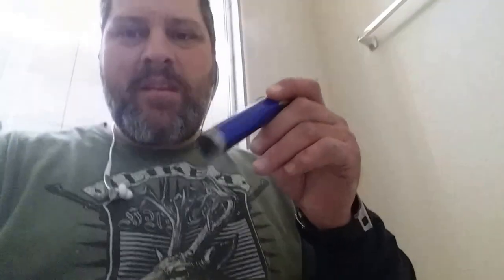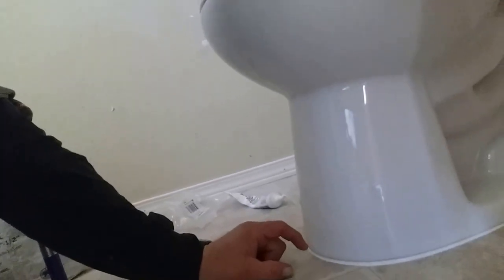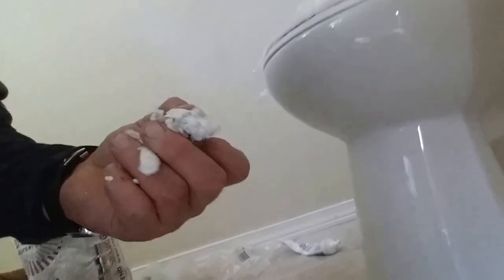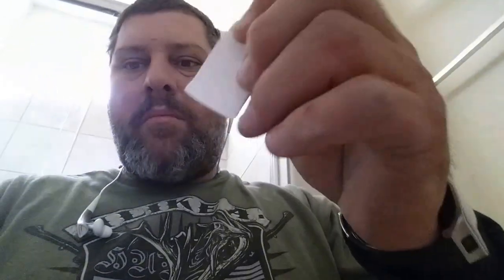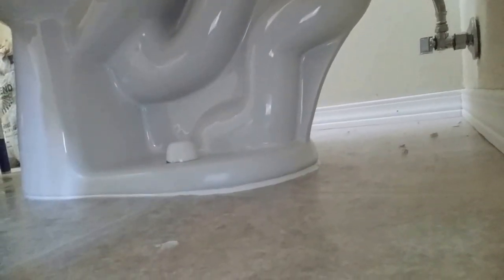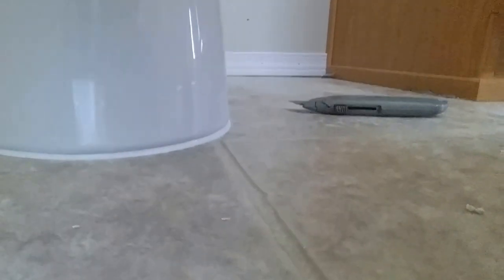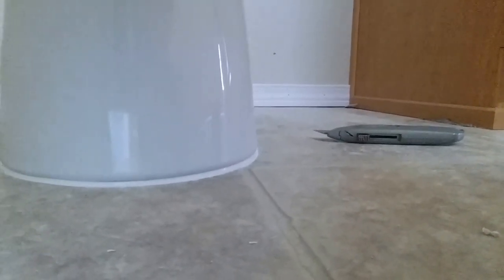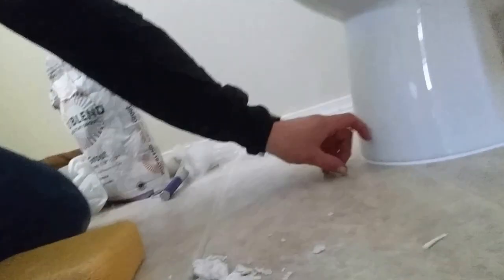How to fix a rocking toilet.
This video demonstrates one way to fix a rocking toilet and also to fix bowl separation from floor.